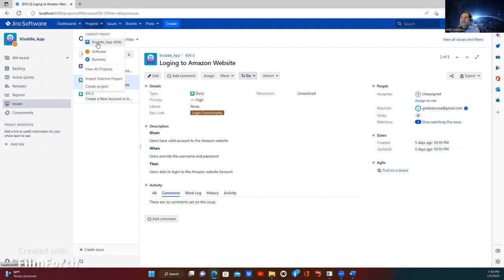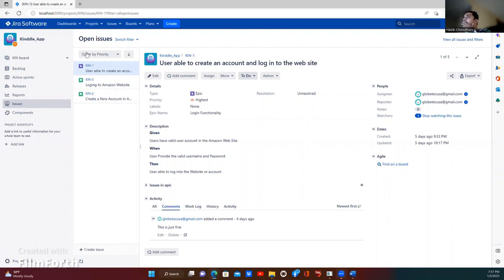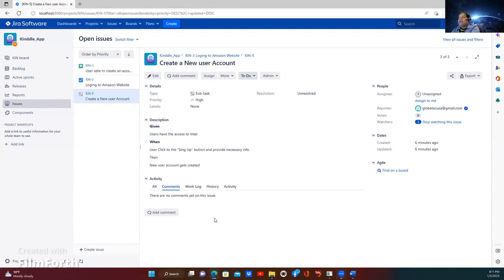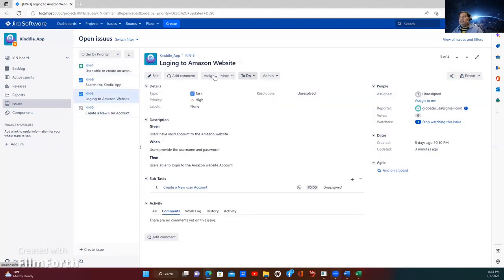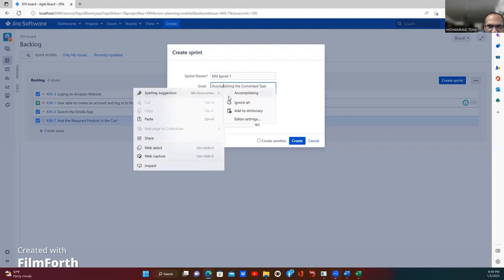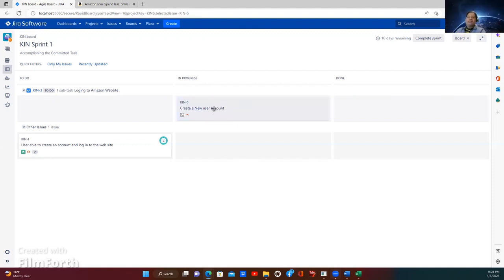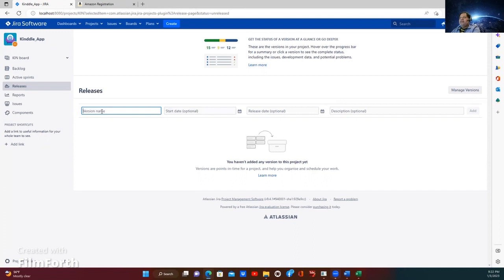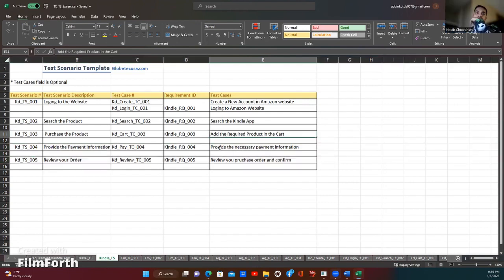Software Testing - JIRA (Part 3)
JIRA Testing Tool (Part 3)